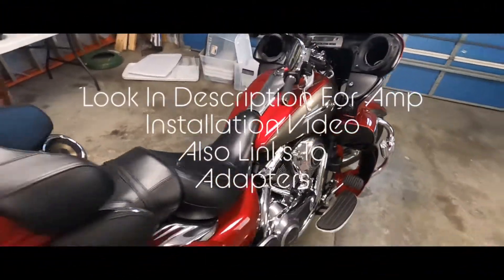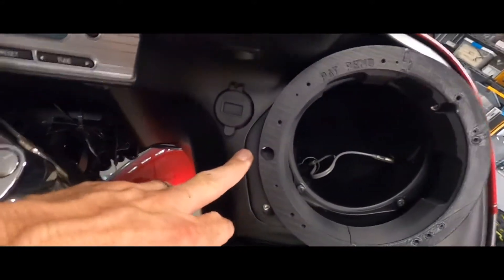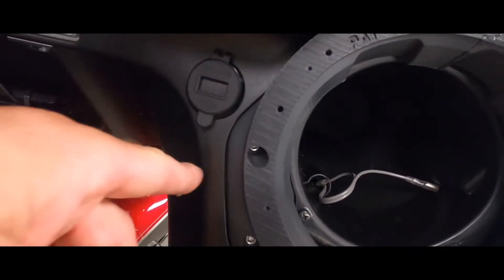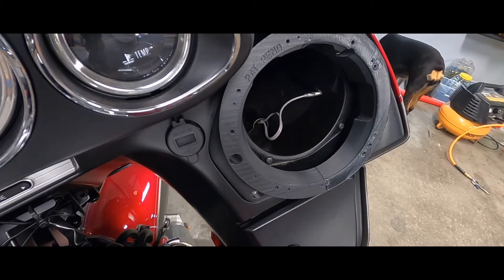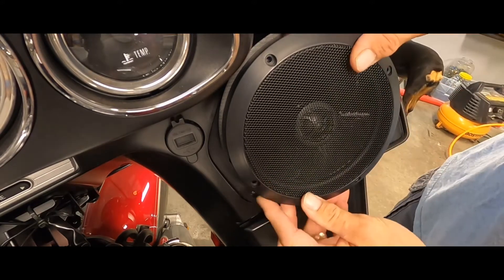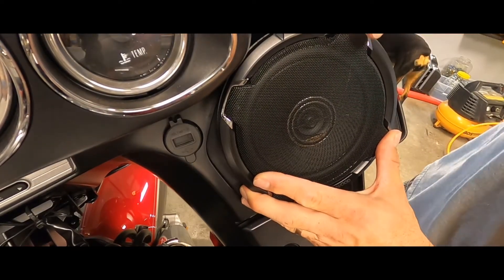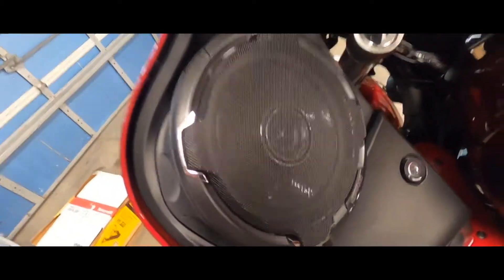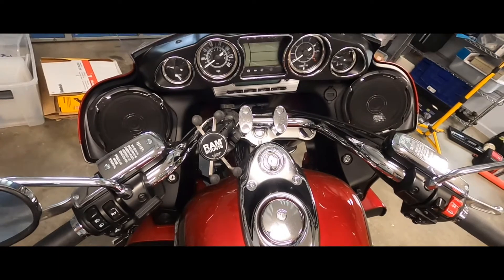Engineered Adapters Installed: Upgrading 5.25" to 6.5" or 6.75" Speakers on Kawasaki Voyager VN1700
Compatibility chart at bottom of description, since I couldn't read it first... lol

These are engineered adapters Kawasaki voyager 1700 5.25 to 6.5/6.75 inch speaker adapters. Did not do a full install video, And look at the playlist if you need to know how to remove them, only a few bolts And screws needed. Ended up using 6.75 inch Ken fit perfectly. See the link below for the adapter, and how to install amplifier. If you want to use anything with any power, you will need to amp them. Try to get as close to your amp / radio RMS and speakers as possible for the best sound.

Rockford Fosgate Amp Installation

In this video, we showcase the installation of engineered adapters, allowing you to upgrade your Kawasaki Voyager VN1700's speakers from 5.25" to 6.5" or 6.75". Join us as we demonstrate this modification, enhancing your audio experience on the open road.

Upgrading the speakers on your Kawasaki Voyager VN1700 is a popular choice for motorcycle enthusiasts who crave superior sound quality. With the engineered adapters, you can now install larger 6.5" or 6.75" speakers without the hassle of extensive modifications. These adapters are specifically designed to ensure a seamless fit and optimal performance.

Follow along as we guide you through the process of installing the engineered adapters on your Kawasaki Voyager VN1700. We'll show you how to remove the existing 5.25" speakers, prepare the mounting locations, and securely install the new 6.5" or 6.75" speakers using the adapters. The result is a significant improvement in sound quality and audio performance.

Don’t settle for the 5-1/4″ speakers Kawasaki mounted on your 1700! Get bigger sound from your Voyager or Vaquero using these adapters! You can now fit 6 1/2″ speakers on the fairing of your big V-twin Kawasaki! These Patent Pending adapters mount using OEM hardware and require no modifications to the bike. The semi-universal design allows the use of most 4-bolt, 5-bolt or 6-bolt speaker systems. Installation takes about 20-30 minutes, requires no drilling or cutting, does not require removal of the fairing and they do not interfere with the glove box doors! This kit includes both left and right adapters, installation instructions and additional mounting hardware.

Additional information
Dimensions 8 × 5 × 5 in
Speaker Compatibility
We have not tested all of these but customer feedback states the following speakers will fit without modification (uos). Not all listed are marine grade. Most 6.5" speakers work better if you remove the OEM sound cone behind the factory speakers. It is removalbe once you remove the factory 5.25" speakers (basically, don't put it back into the fairing). We do not recommend drilling your own mounting holes!